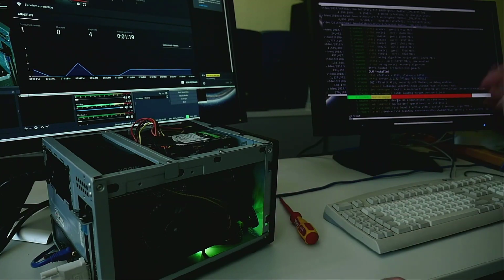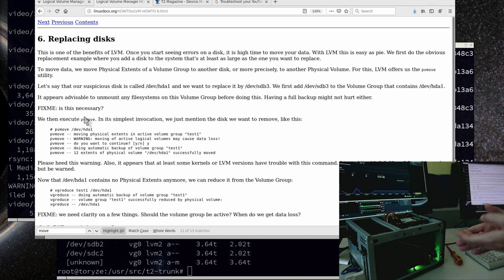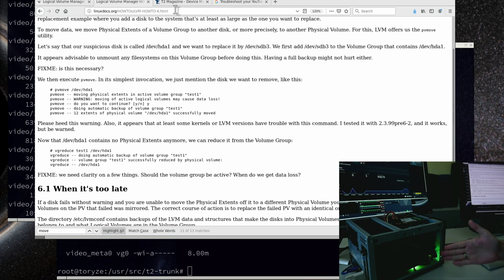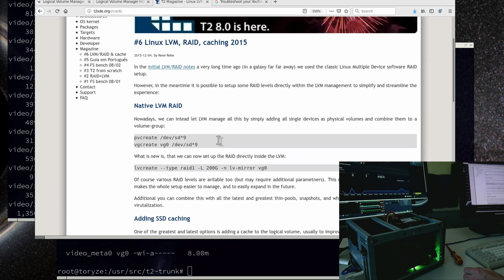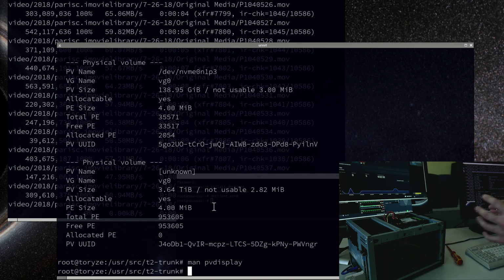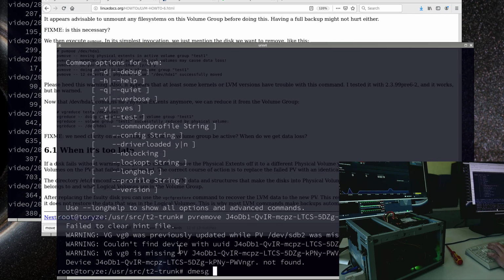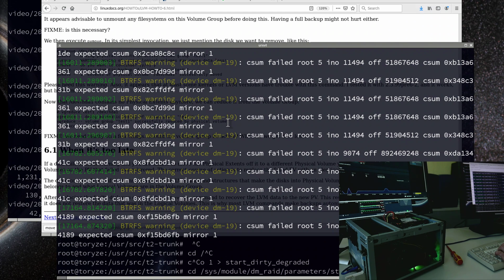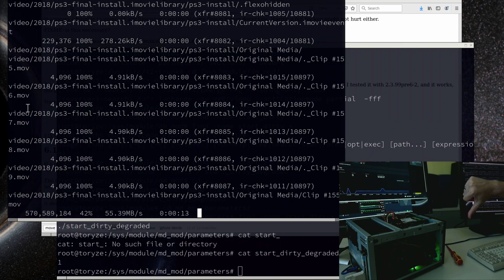Some LVM2 fail, admin & warnings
Linux LVM2 can be. such a fail. Sometimes the state of this basic looks is a bit ridiculous :-/ Ad: Linux admin books & more @Amazon